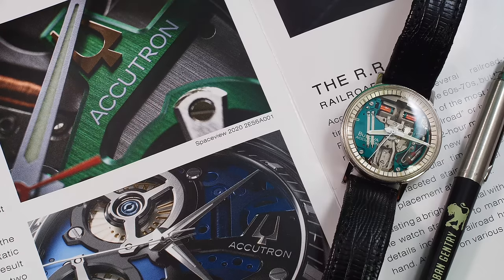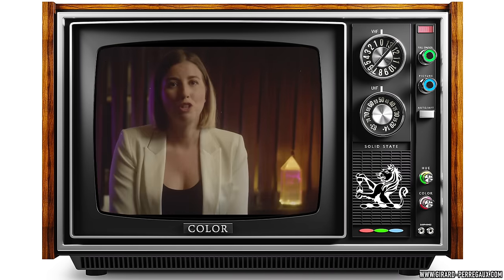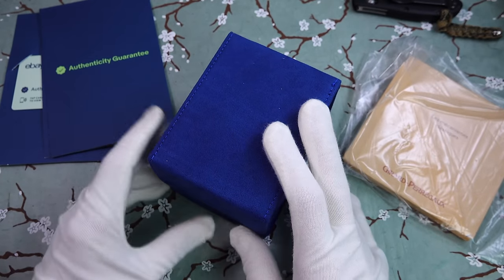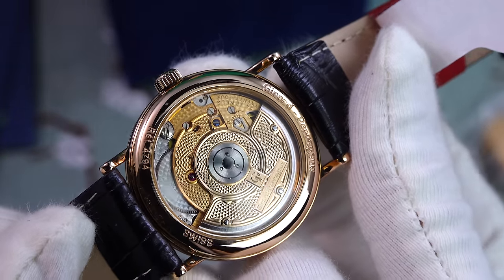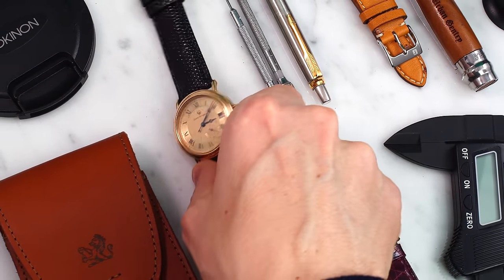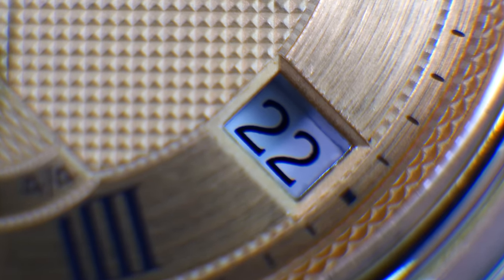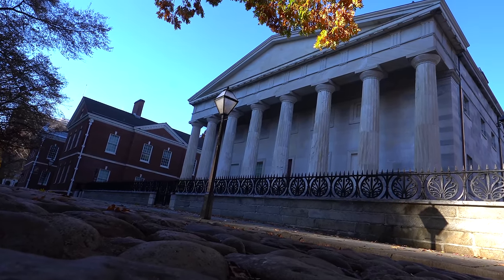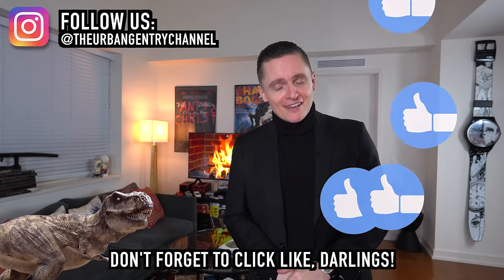Why I Chose This Watch Over Patek, AP, Breguet, VC, Rolex - Unboxing My First Girard-Perregaux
Today I unbox my latest acquisition, and the last addition to my watch collection for 2023. But this is no ordinary watch! Not only is it a super rare timepiece at an amazing value, and from one of the oldest and most prestigious Swiss watch brands in the world, but it is also utterly beautiful and encapsulates everything that a classy watch should have. In this video I unbox the Girard-Perregaux 4794 and share my initial thoughts on this sublime watch. Join me as I explore the  backstory of a highly underrated and overlooked gem of horology that is just pure class. What do you think of the watches featured in this video? Please share in the comments!

Check out The Urban Gentry Amazon storefront for items in my videos.